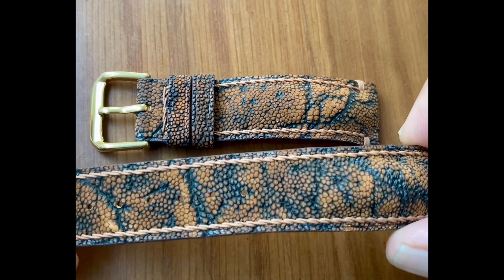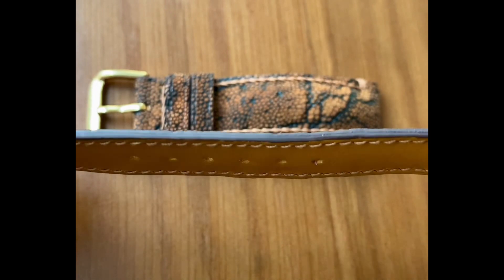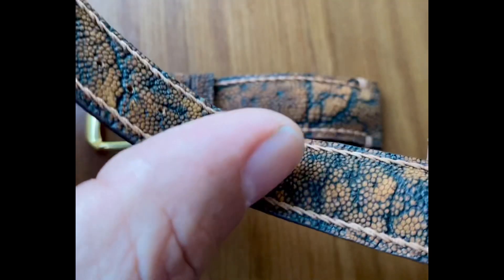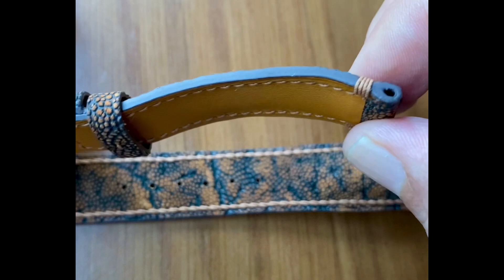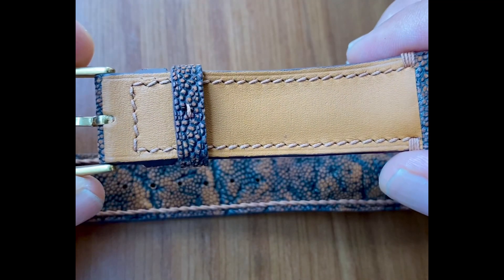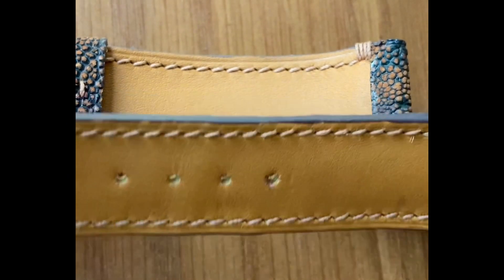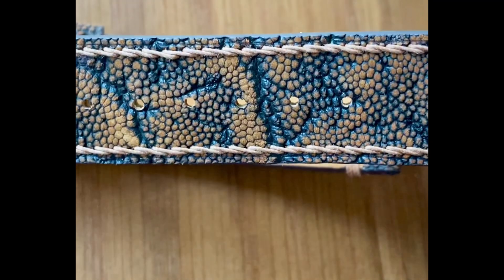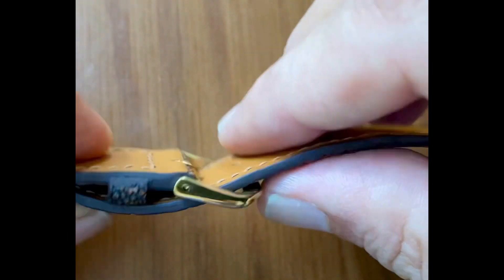19 Facts You Did Not Know About Elephant Skin Leather Watch Straps